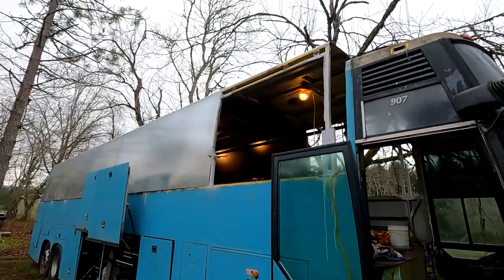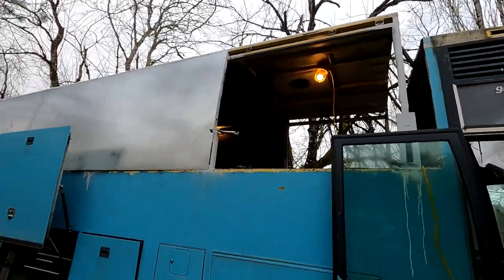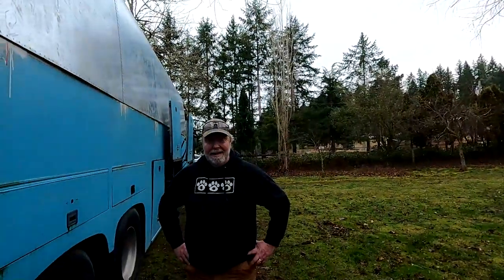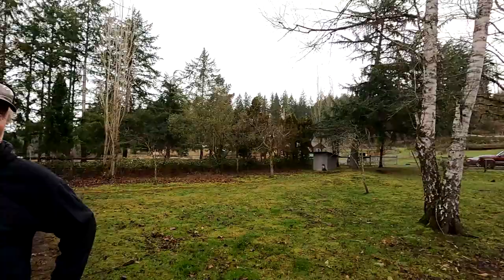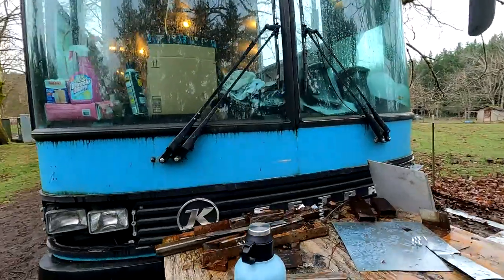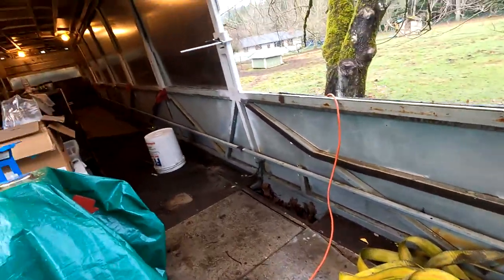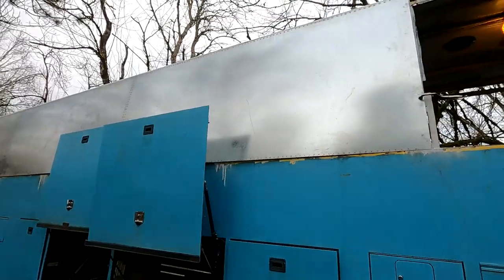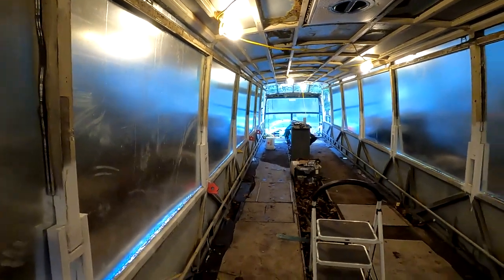We Make The Biggest Mistake So Far!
Nothing ever goes to plan as we've found. In fact, our motto has become "The first time is always a clusterf**k!"

But no mistake is ever so bad that we can't come up with a solution to mitigate it, as we did here.